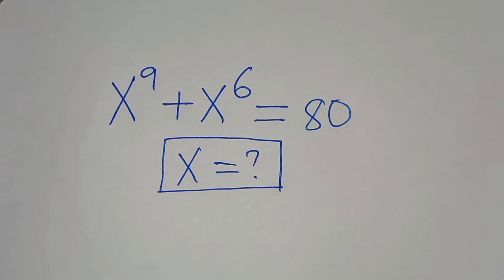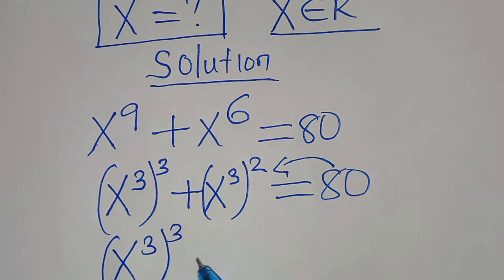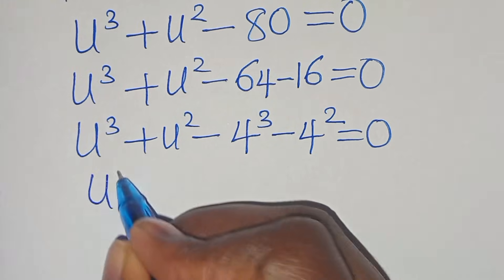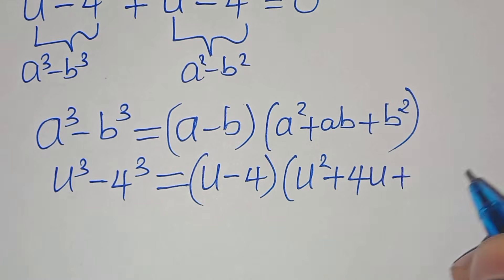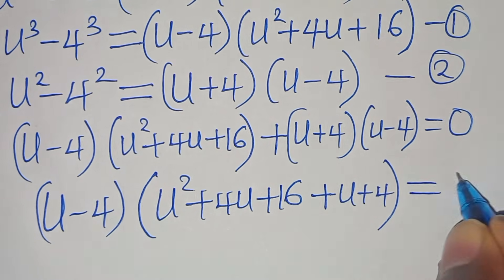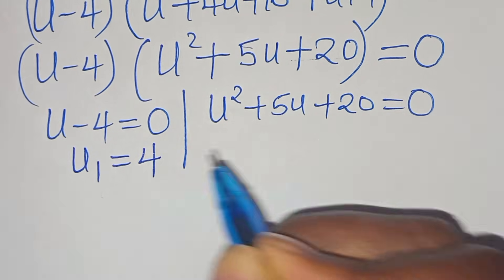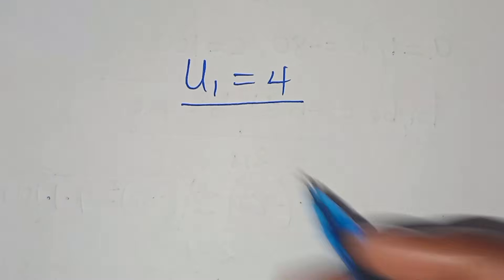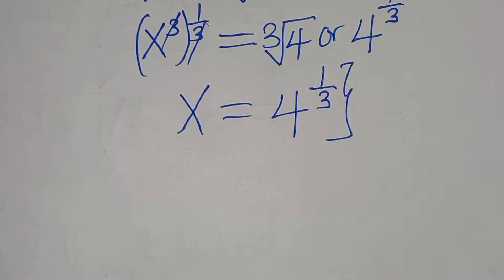Germany | Can you solve this? | Math Olympiad